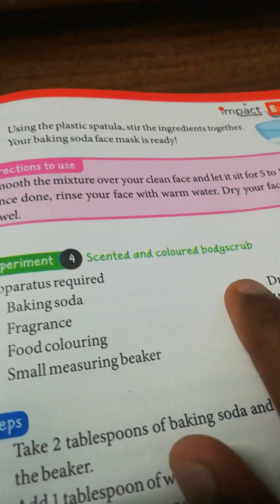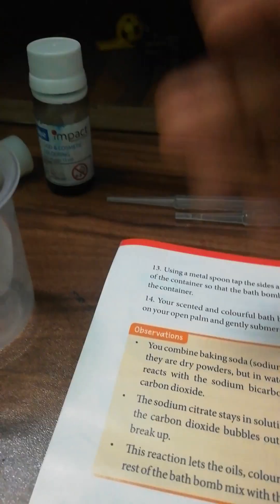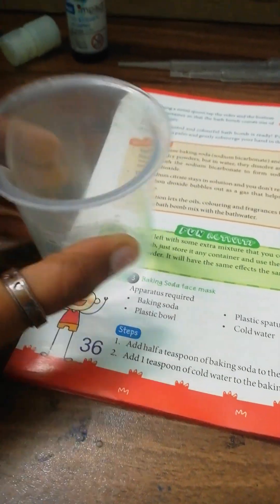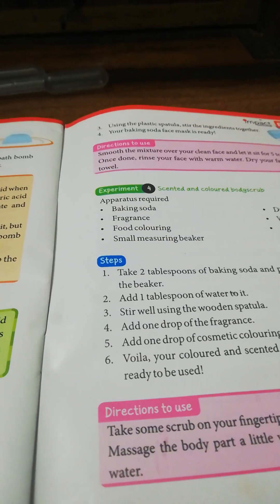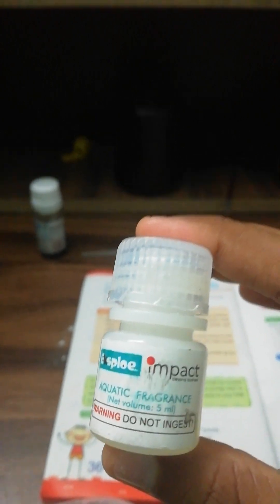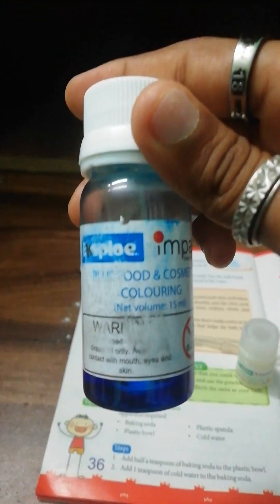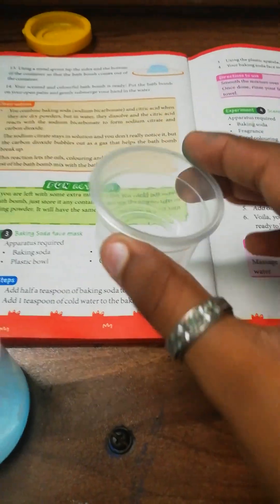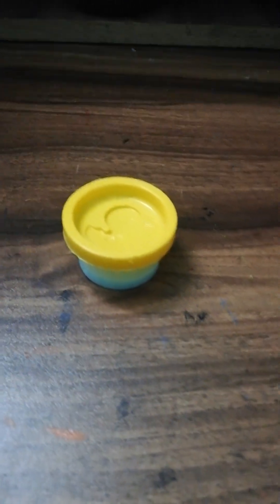Home made coloured and scented body's rub buy IMPACT SCIENCE KIT @rbsrockbrosis